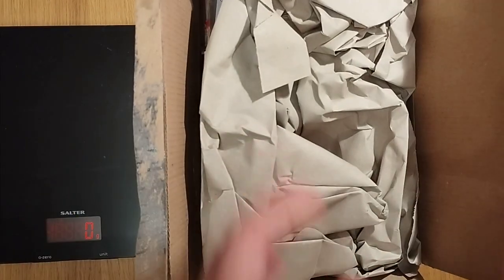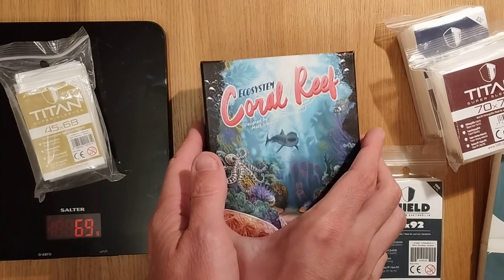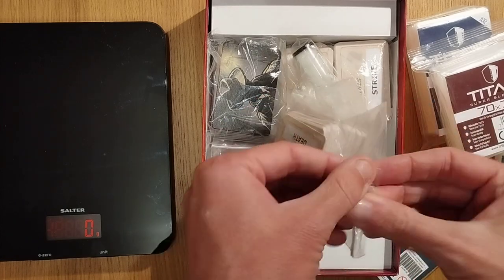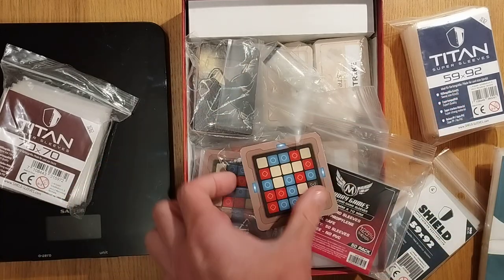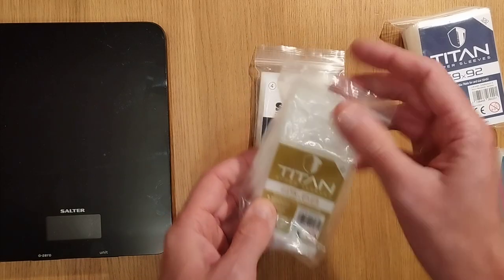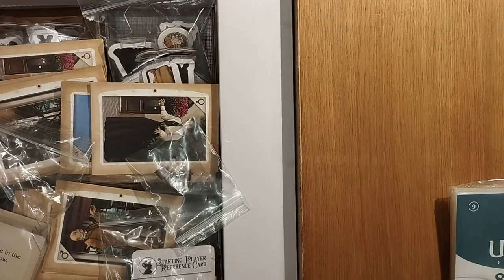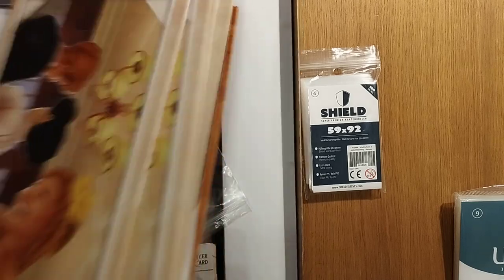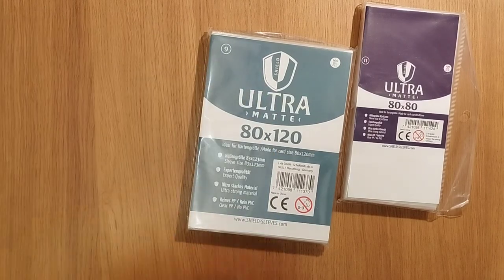Shield Titan card sleeves sleeving board games Picture Perfect Coral Reef Codenames Andor